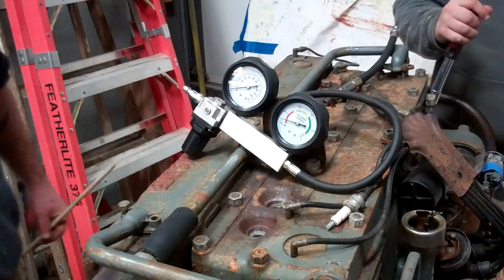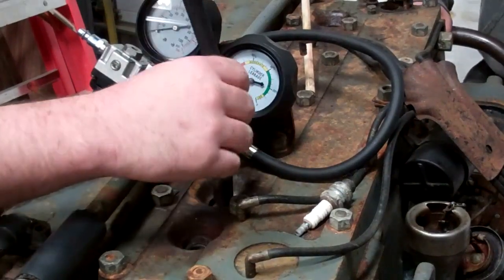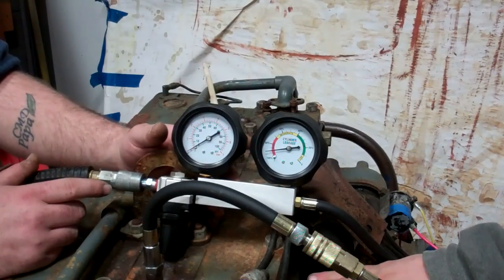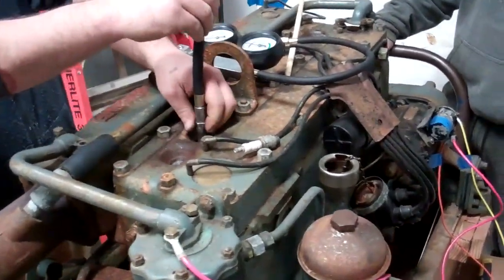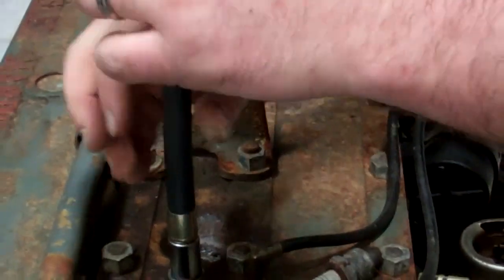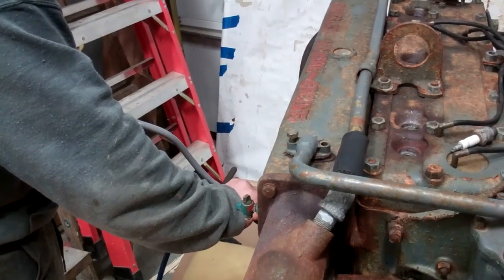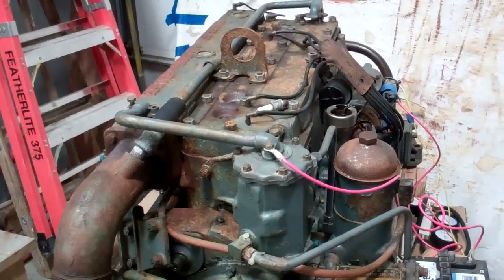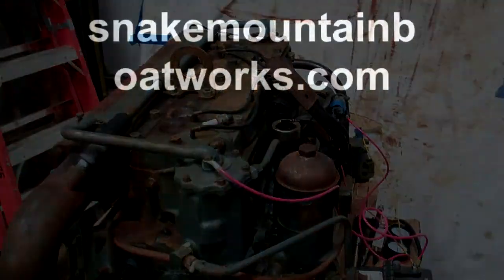1947 Chris Craft U22 Engine Leak Down & Compression Tests 1 16 2020 Snake Mountain Boatworks LLC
Using our Abn Cylinder Leak Detector & Engine Compression Tester Kit we performed leak down and compression tests on our 1947 Chris-Craft U22’s original Chrysler Crown flathead six engine. It failed both of them miserably.

While we only taped leak down testing of the number four cylinder, which scored the worst of the six, all six were tested and scored very poorly. After using a wood dowel to confirm that the piston was at TDC, we adjusted the tester and then put 90 PSI pressure to it. The result was 95% leakage.
With readings ranging from about 50 PSI to 65 PSI, he compression tests on all six cylinders returned similarly failing scores.
According to Robert Henkel, Peter Henkel Inc., “The Chrysler Crown is the best, strongest and most reliable of all flathead six marine engines built from WWII on, but all of them wear out.

“This one has served its owners for many decades without being rebuilt. Based on your leak down and compression tests, it’s just tired, worn out. It’s time to tear it down and rebuild it. It could be a failed head gasket, but with numbers as low as your results, I am guessing, but will not know for certain until we tear it down, that it’s reached the end of its useful life.”

He also reminded us that this engine went through a bottoming that destroyed its running gear. "It's likely we will also find major damage to the lower end of the engine, especially the crank shaft, bearings and connecting rods."

Crating and shipping it to him next week is our only option.